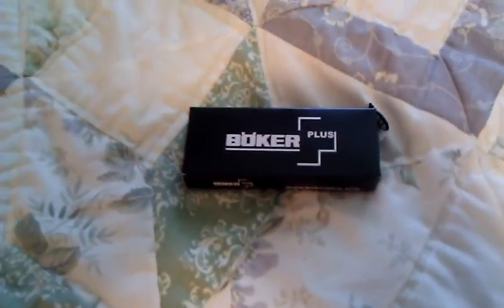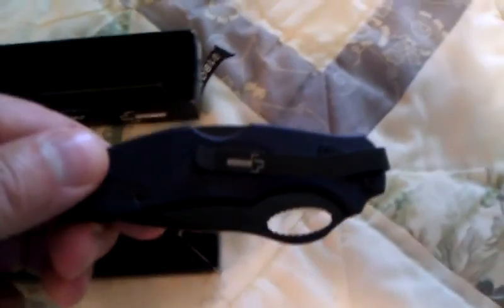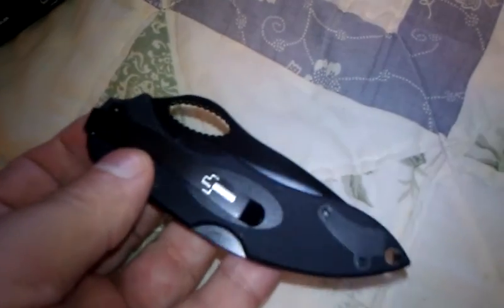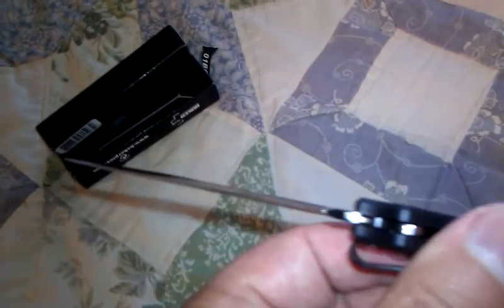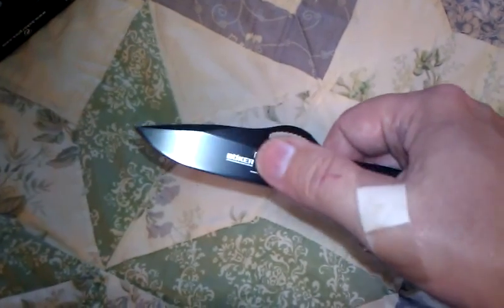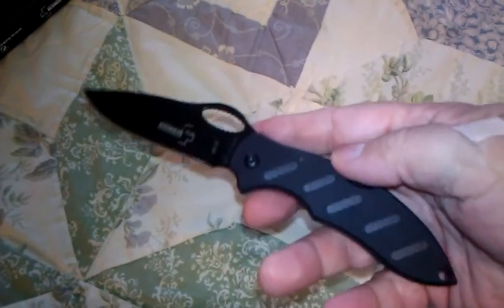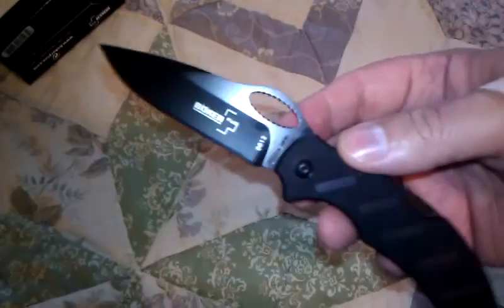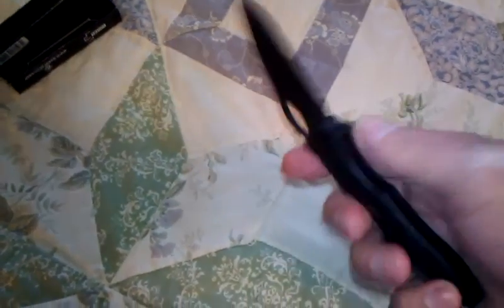Boker Plus TD (unboxing)